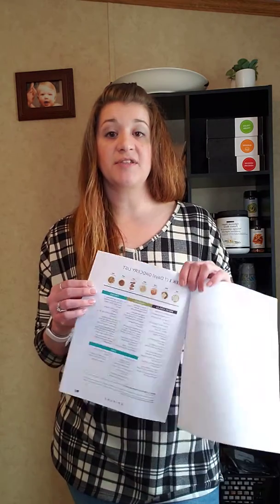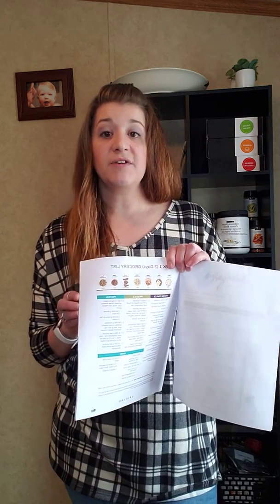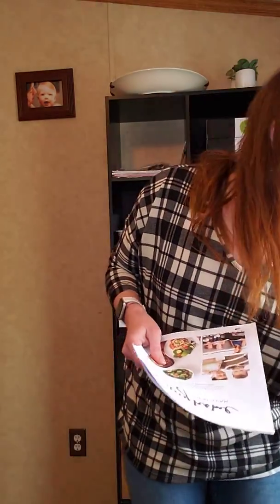Epicure Stay Home Collections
Epicure has curated 30, 60, and 90 day meal plans to help you shop once and then stay home and stay safe. Customizable to your dietary needs and what you have available in your pantry and freezer.

Downloadable meal plan with grocery lists included.
Bonus dessert.

Meal solution packs are made with healthy, wholesome, and ethically sourced ingredients. Average of $3 per serving - that includes your other grocery items!
Epicure is donating a meal through Feeding America or Food Banks Canada with every collection purchased.

Or grab your collection and downloadable meal plan here -